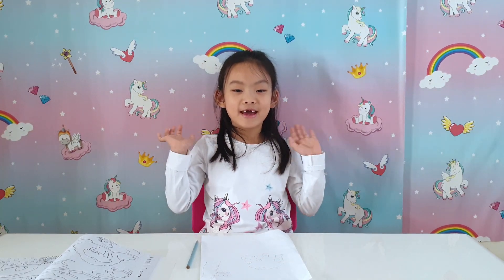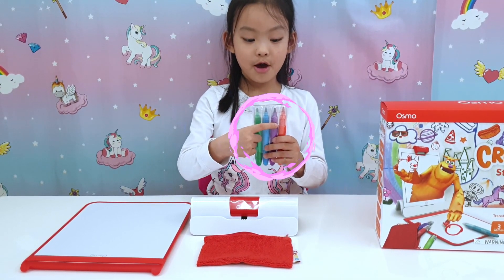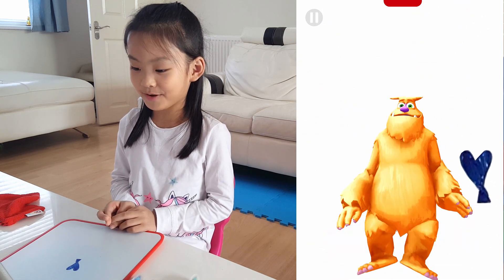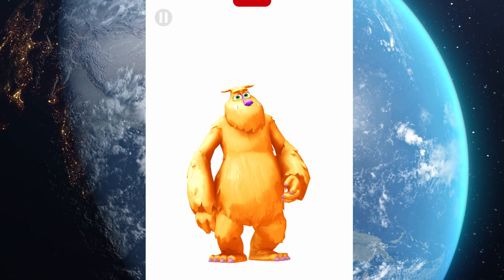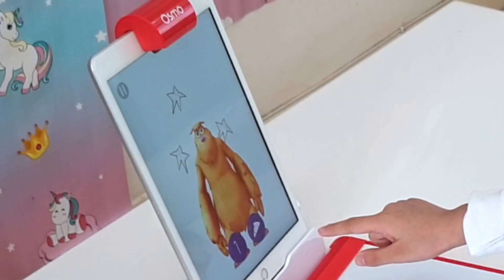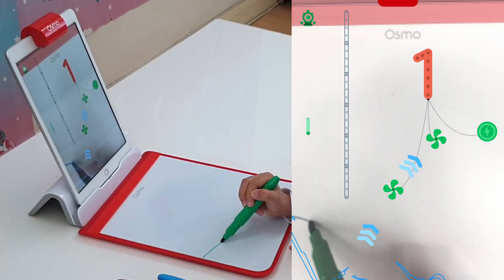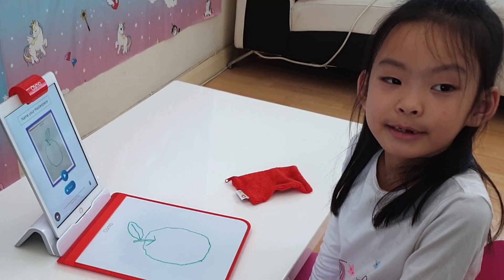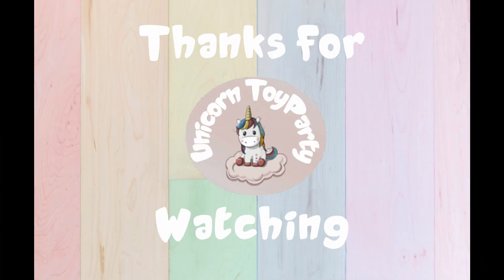OSMO Creative Starter Kit - Unbox & Review [2020]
Today we got to have a lot of fun with Osmo's Creative Start Kit featuring Mo the Monster.

This full set has everything you will need and we had a lot of fun with the 3 games, Monster, Newton and Masterpiece.

You can buy the Osmo Creative Starter Kit here :-